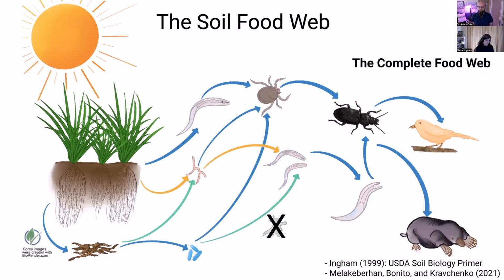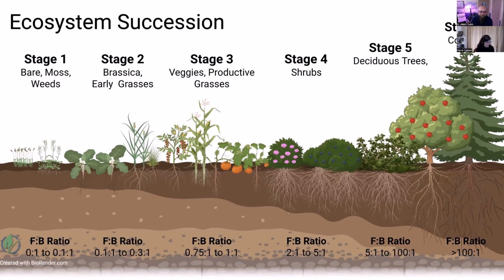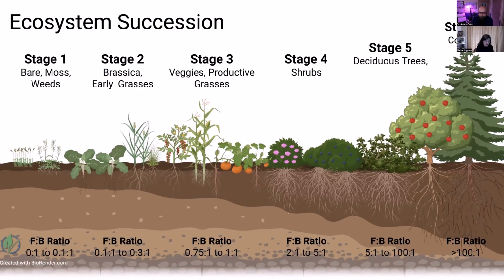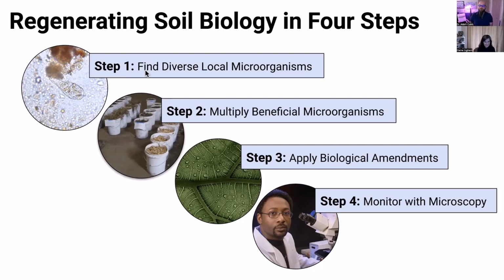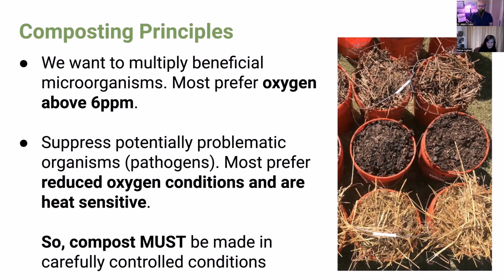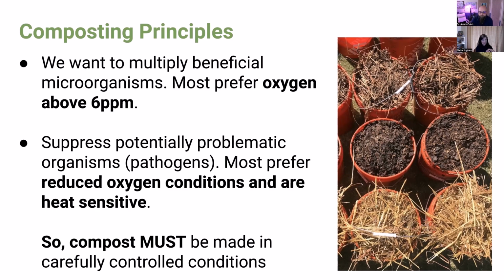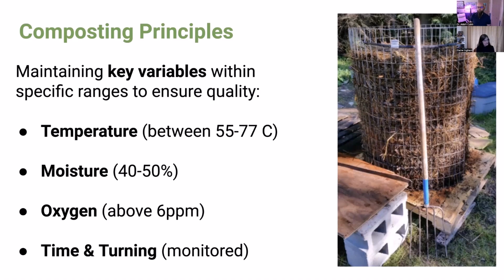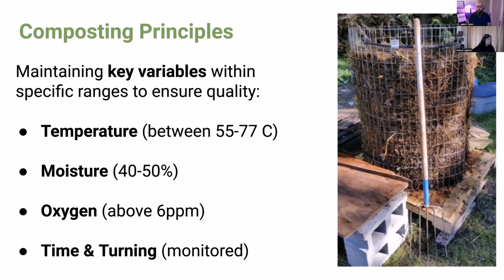Soil food web vision (Part 1, Ingham & Cobb)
Dr. Elaine Ingham and Dr. Adam Cobb chat about the wonder of soil ecosystems and the opportunities humans have to work WITH living communities beneath the surface.

Recorded for the African Cotton Foundation (ACF) and the Aid by Trade Foundation (AbTF) for original use at their 2023 Innovations Club held in Abidjan. Videos uploaded to HH YouTube Channel with permission.

Please note that a few technical details were articulated differently than I would do so today (for example, I’m now keen on compost temperatures below 66° C; see HH Compost Primer).